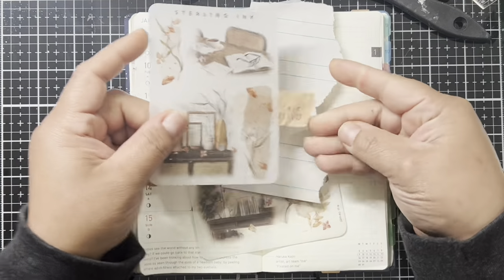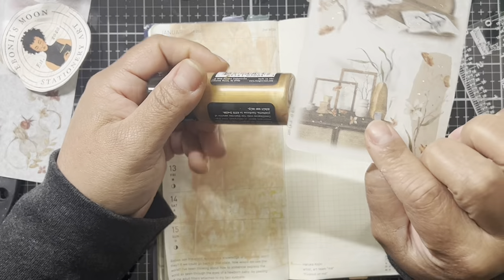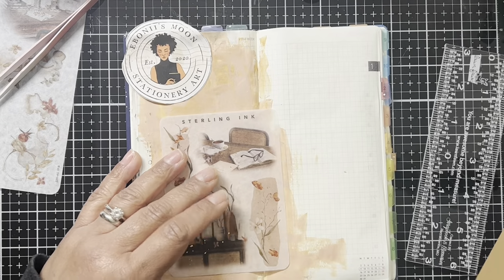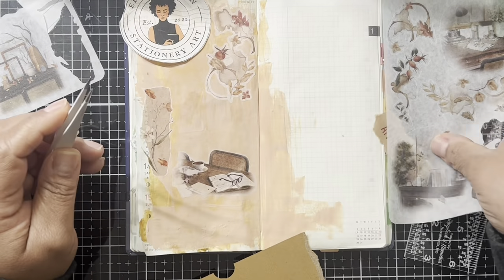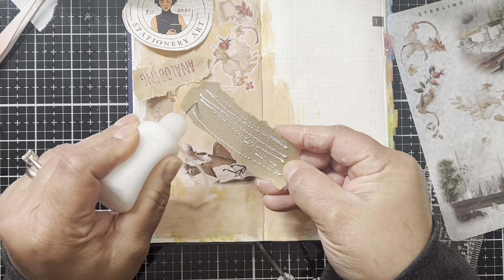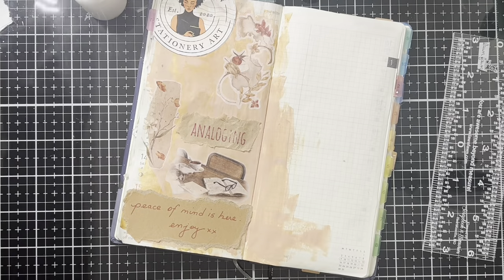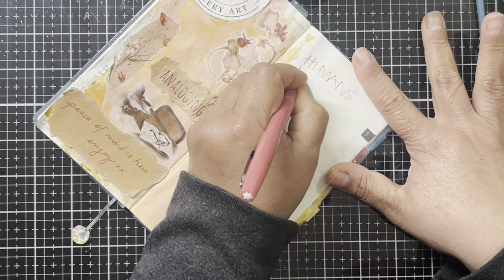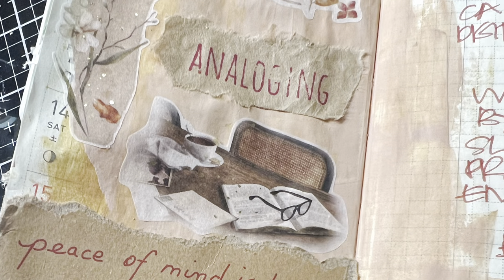Hobonichi Weeks Art Journal Planner 2023 | Week 2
—Share A Dirty Latte With Me—

 —My SanitySolle Naturals—
$10 off $35 with code “solle56701”